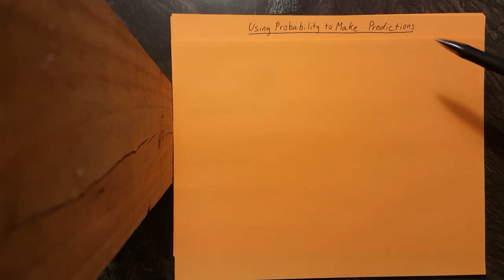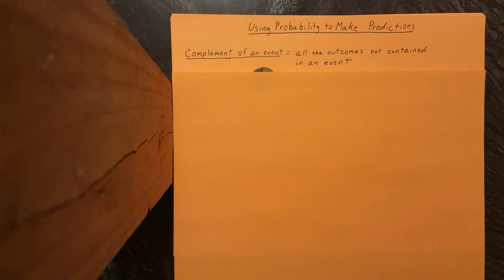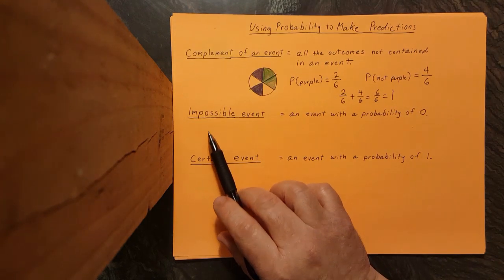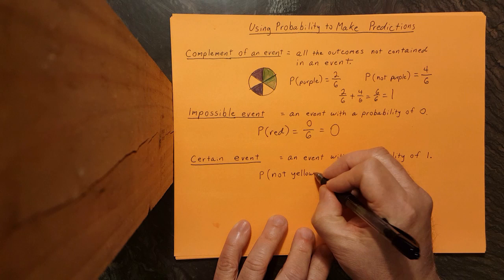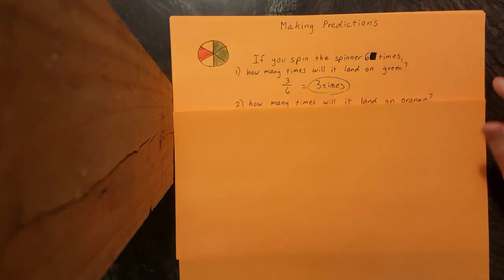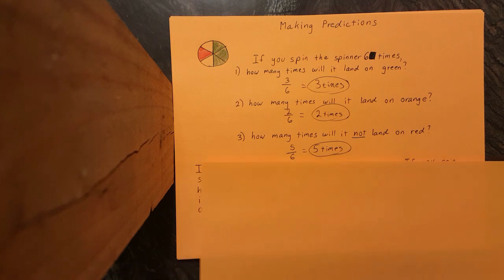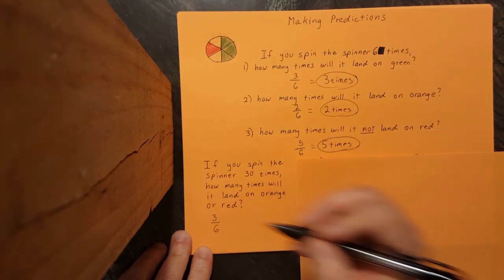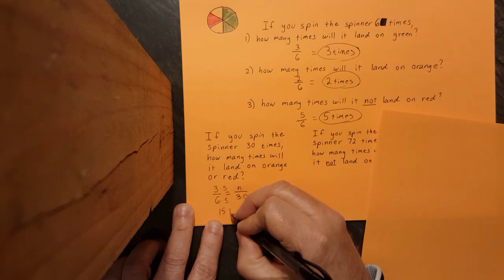April 10, 2020